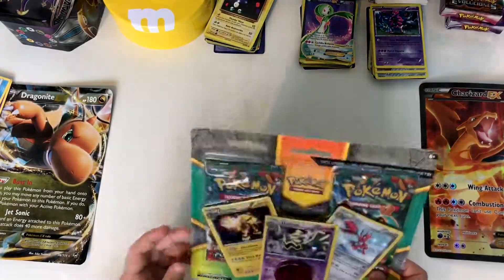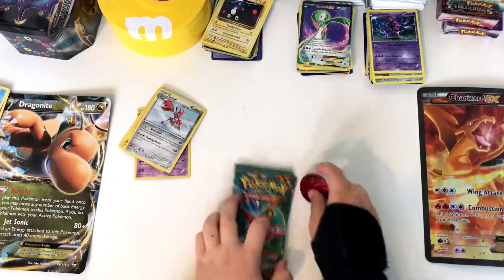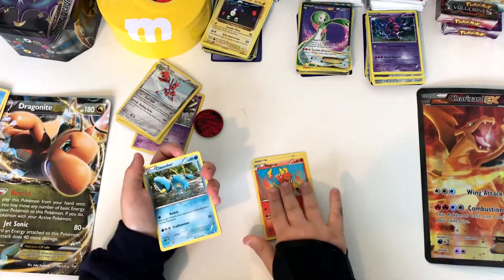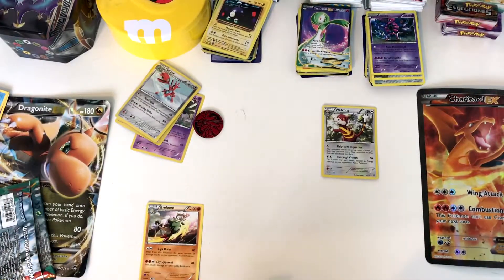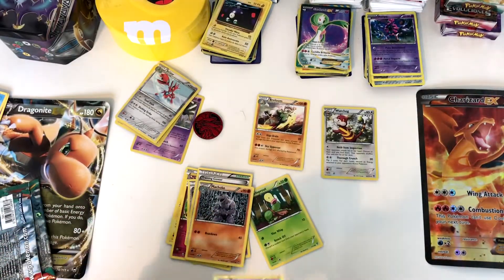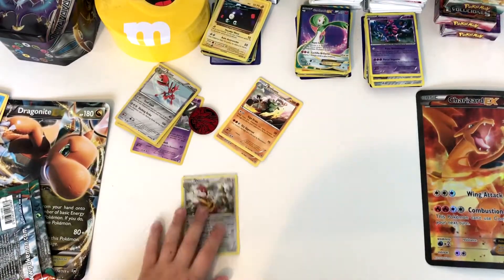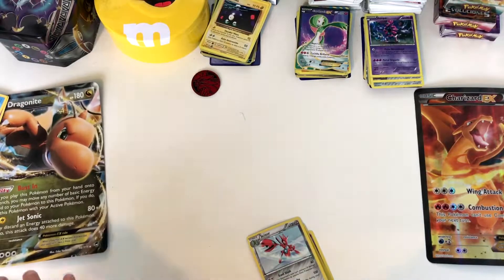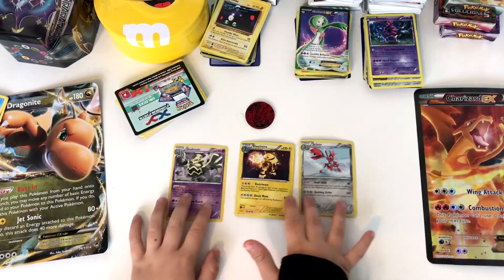Opening Pokemon Furious Fists Enhanced 2 Pack - Scizor, Dusknoir, and Electivire!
Time for another pack opening and today it is the Enhanced 2 Pack - which includes Scizor, Dusknoir, and Electivire!